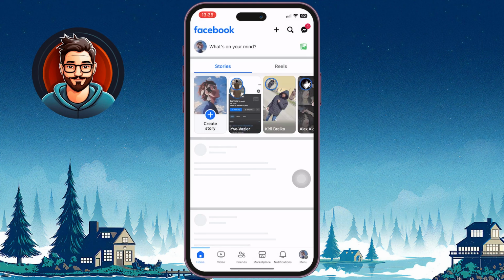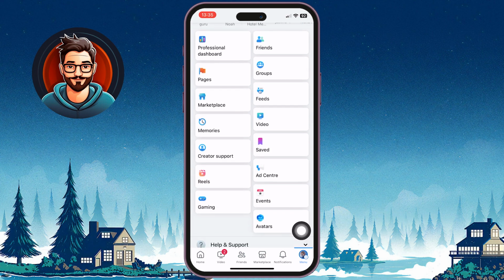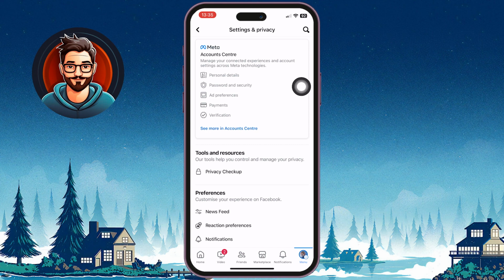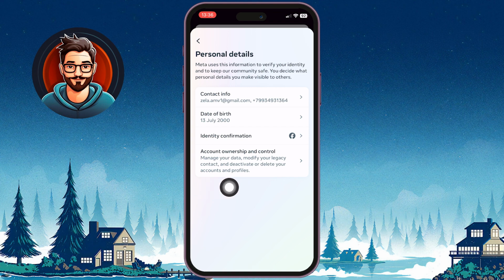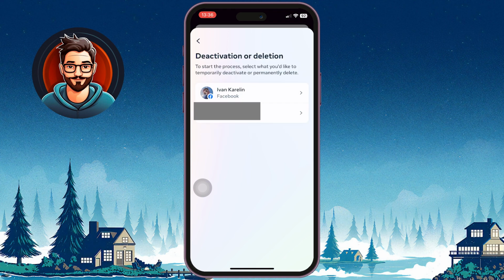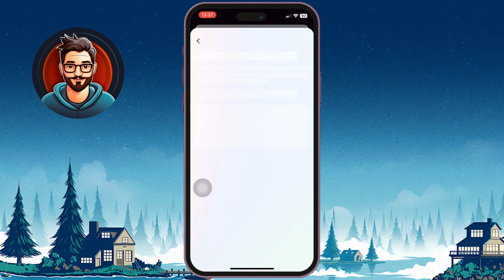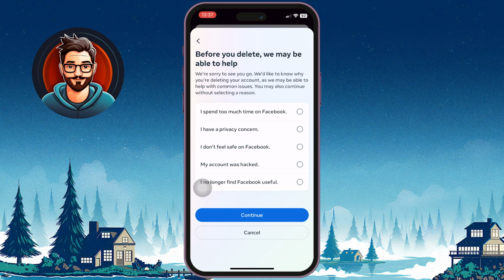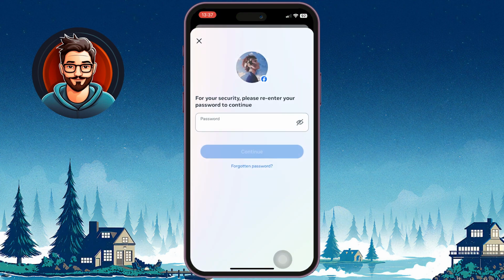How to Delete Facebook Account Permanently - 2024